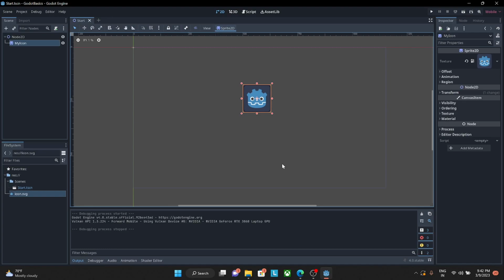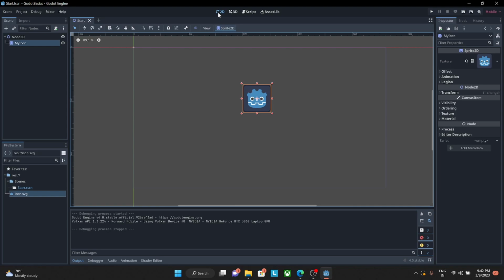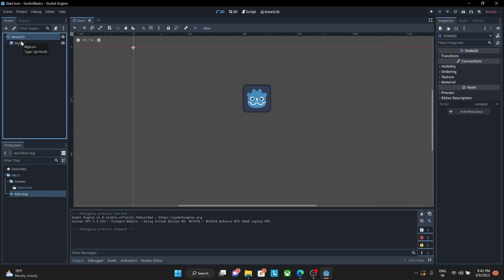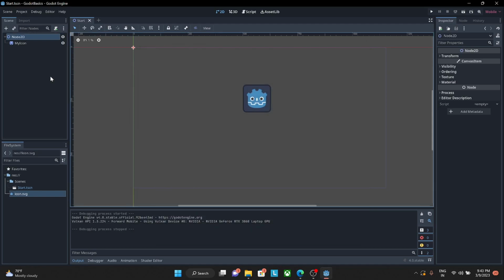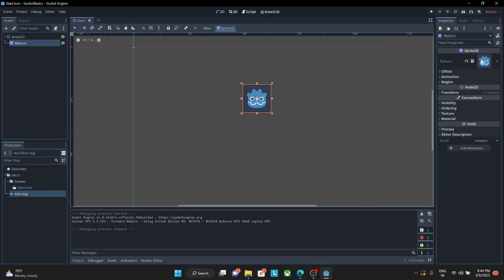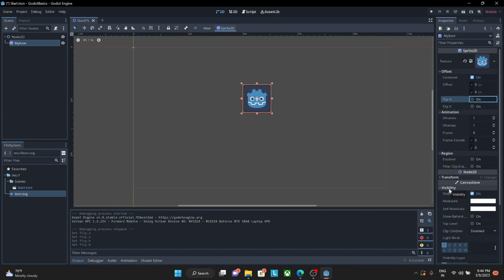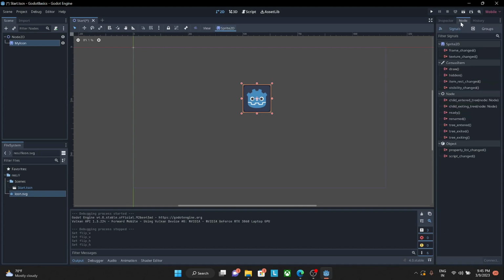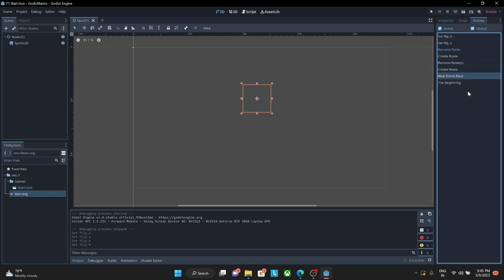Godot 4 Beginner Tutorial Series - 05. Understanding Editor Layout Part 2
In this video, we will further see the different tabs provided in the editor layout. We will understand what is inspector and how we can utilize inspector to change certain properties of the node.